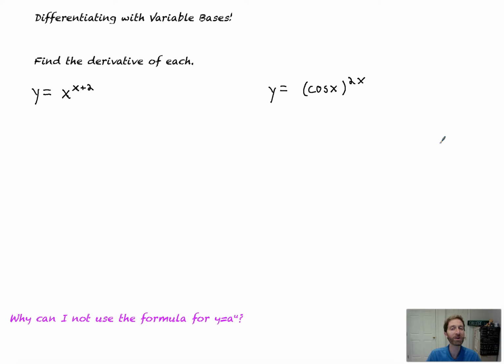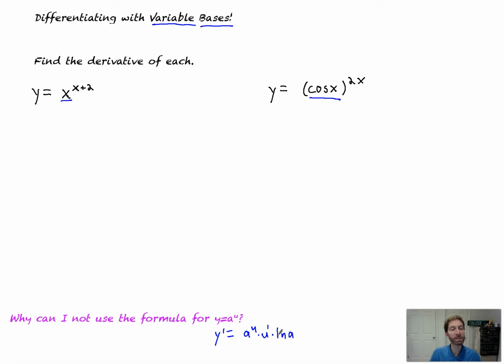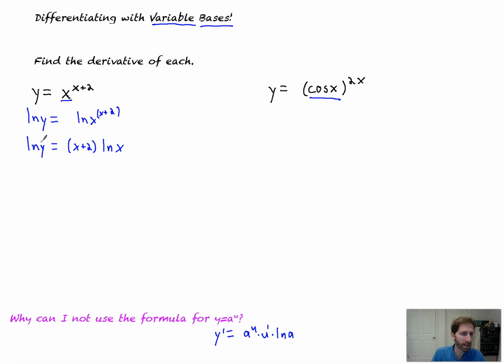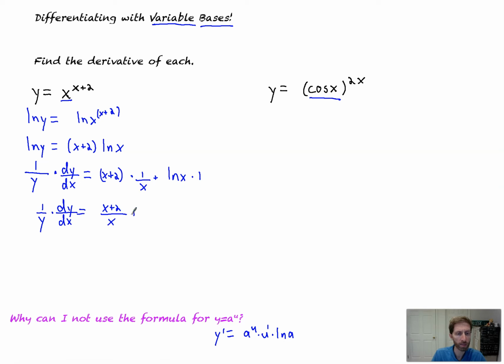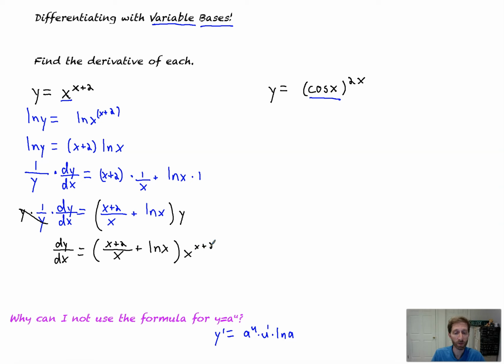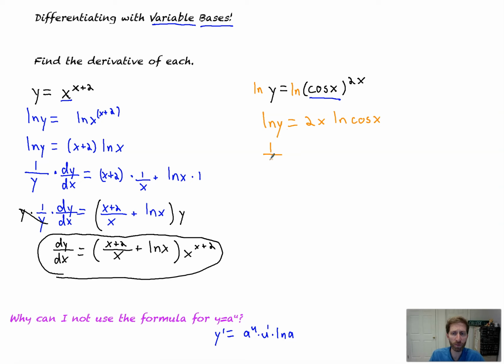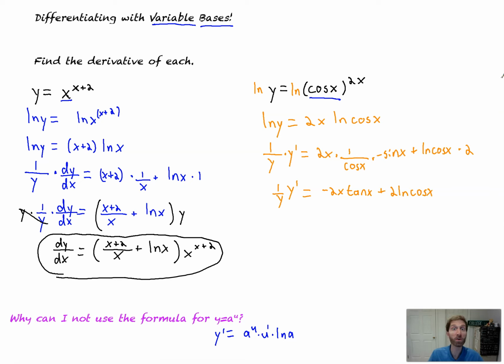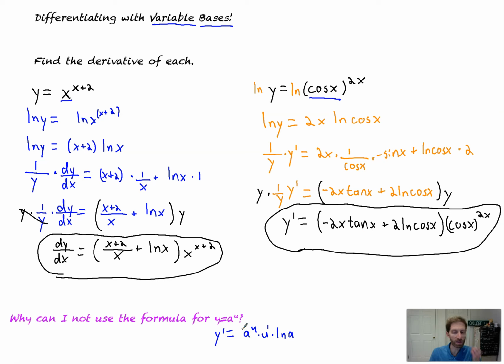Derivative of x^x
This Math Help Video Tutorial is all about how to take the ln or natural log of both sides of an equation to find the derivative of an exponential function with a variable base.